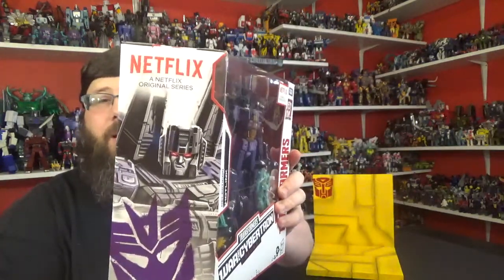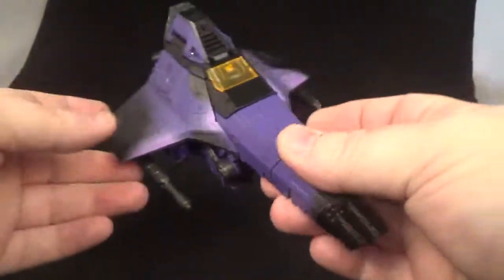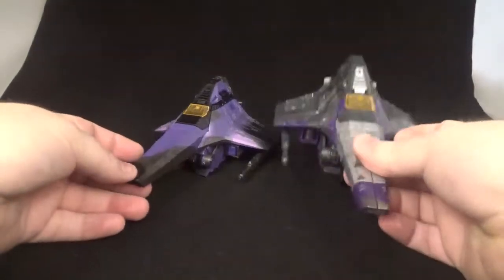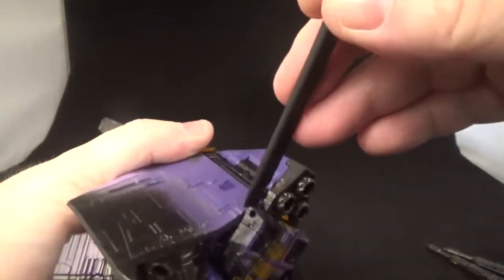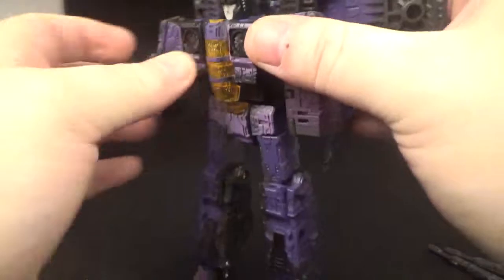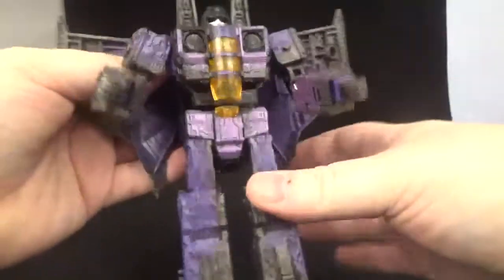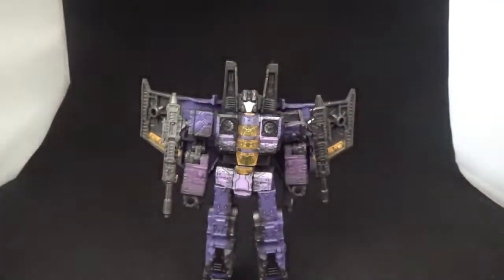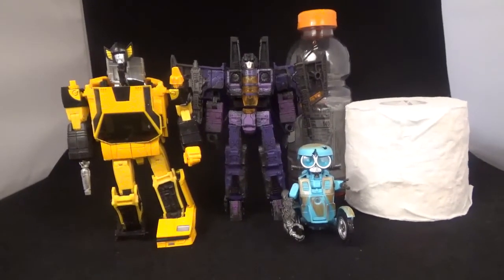Hasbro/Takara Netflix Series Siege War for Cybertron Hotlink Review! w/ Heartburn and Heatstroke.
I take a look at the new Netflix Series Hotlink w/Heartburn and Heatstroke